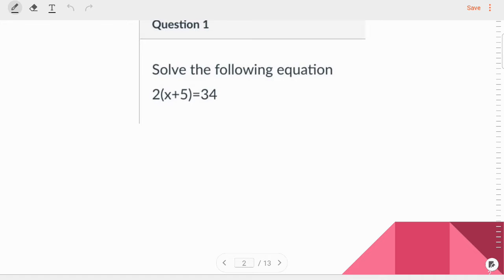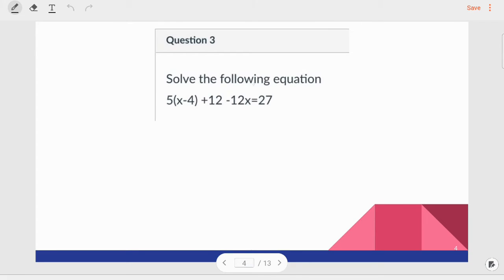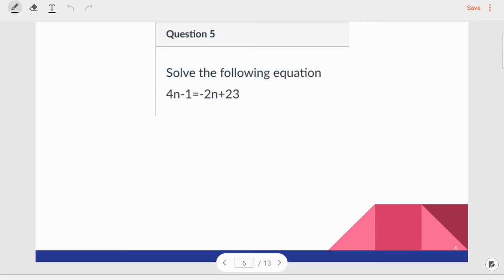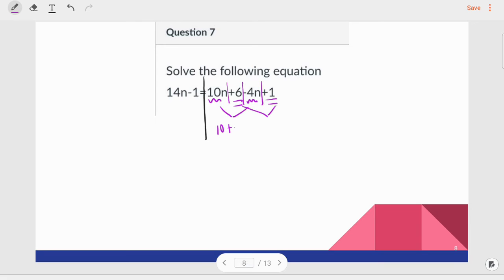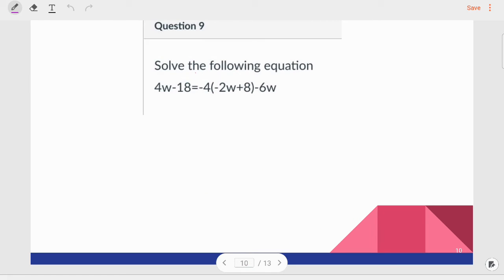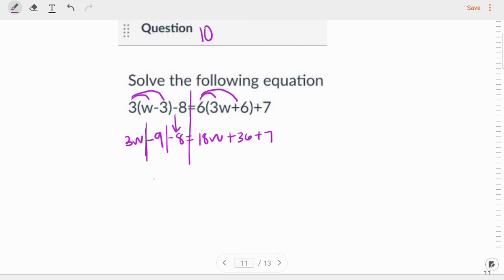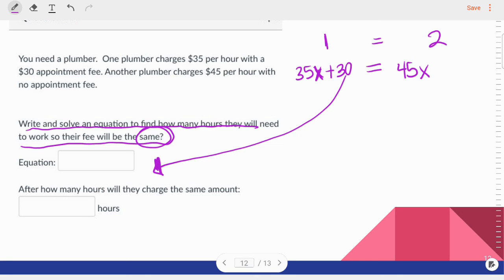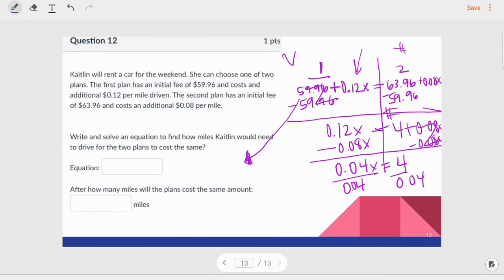Multi-Step Equation Review Video